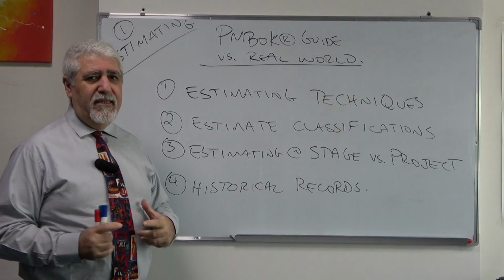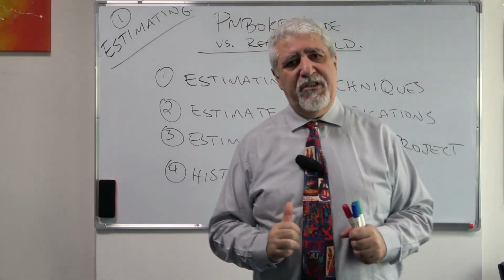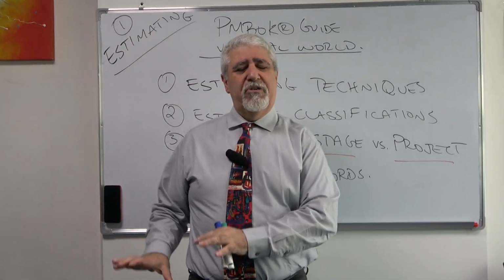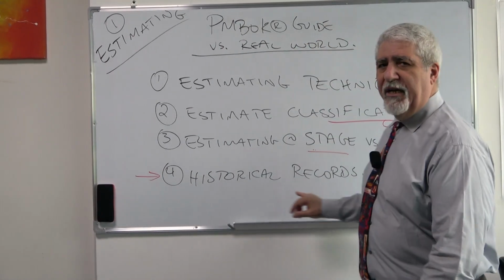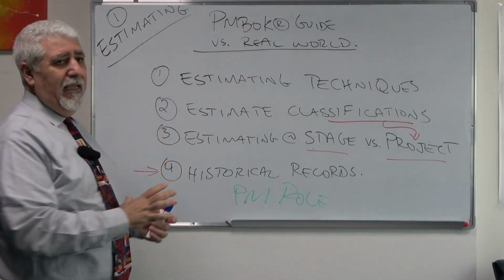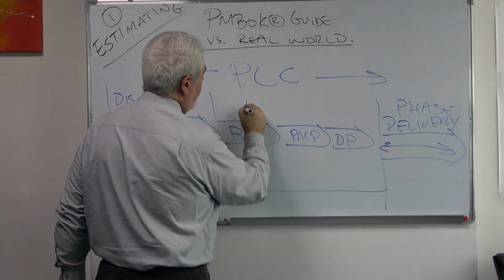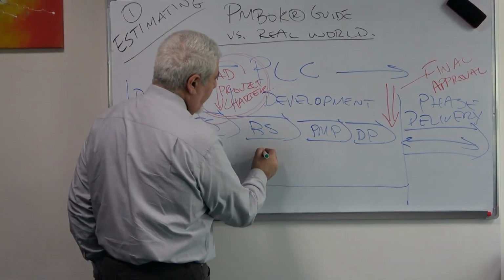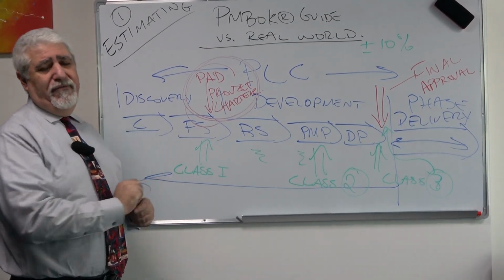How to learn and differentiate terms related to cost estimating? V1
What is the difference between estimating techniques and estimate classification? When to use a certain technique and how many estimates along the project life cycle?